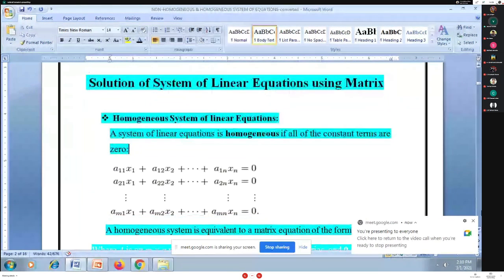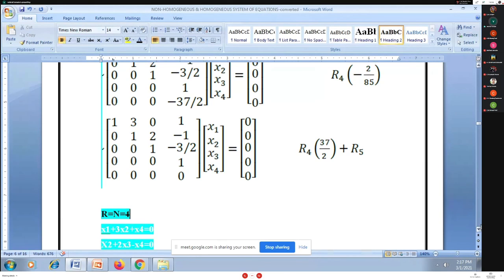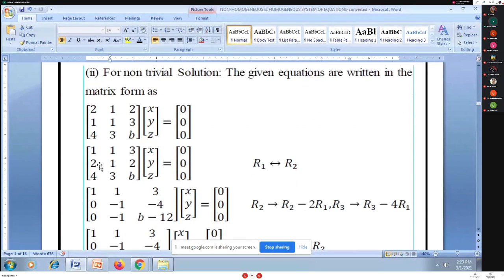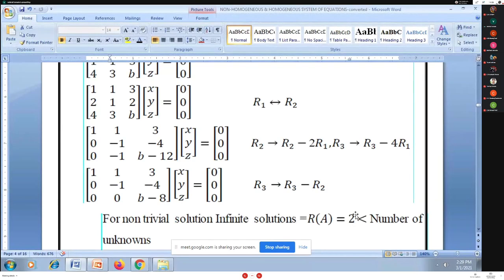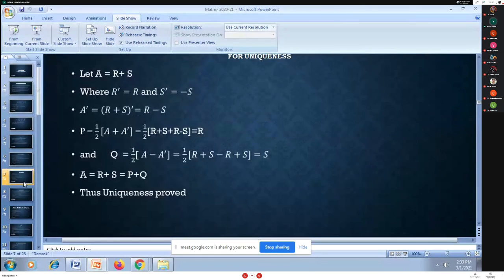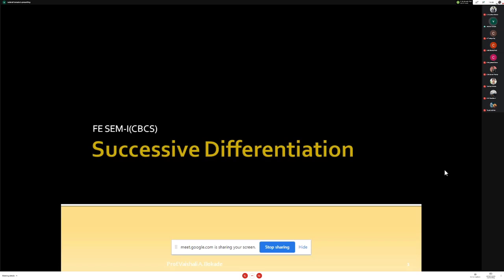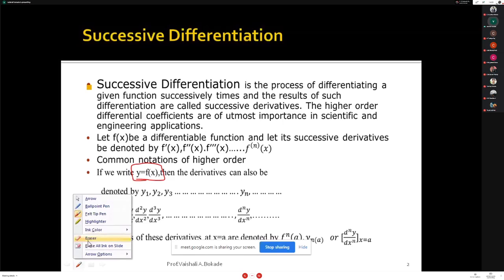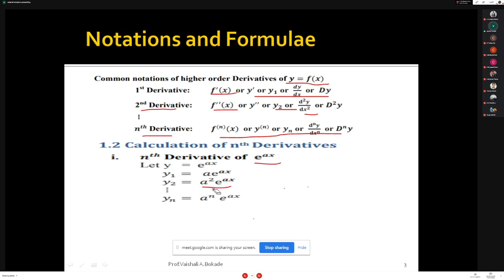2021 03 01 14 09 00 maths 10